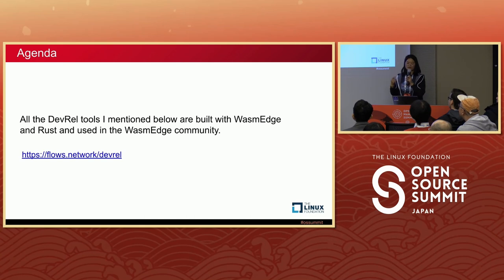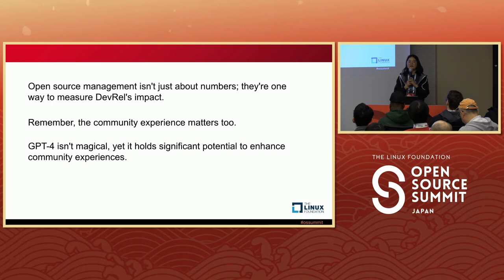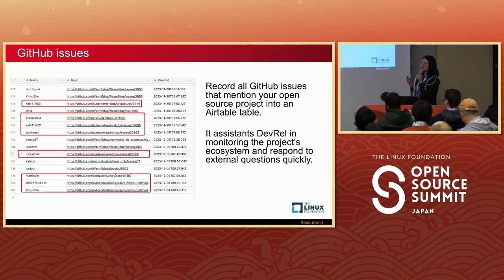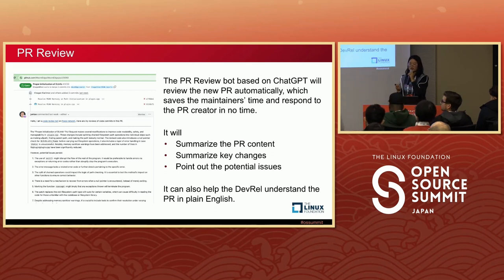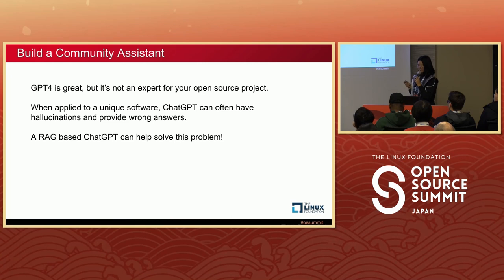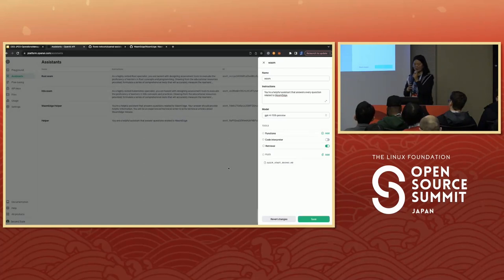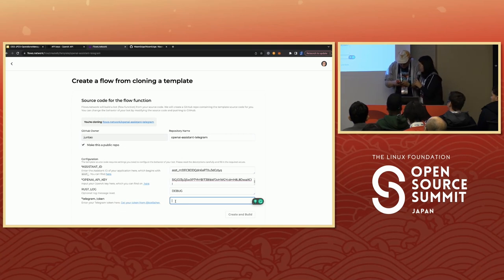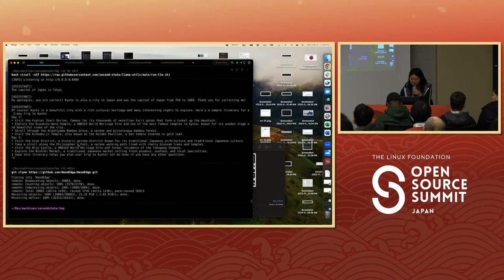Improve the Management of Open Source Community with GPT4 - Vivian Hu, Second State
Effective management of open-source communities is vital for the success and sustainability of projects. Traditional methods face challenges in handling the increasing complexities and demands of these communities. In this talk, we introduce a novel approach to community management, leveraging the power of GPT-4 and WasmEdge (A CNCF sandbox project). From automating routine tasks to analyzing community sentiment and facilitating communication, GPT-4 can dramatically improve the efficiency and productivity of open-source projects. During this session, we will explore practical use cases and best practices for leveraging GPT-4 in open source community management, especially the code review agent to help maintainers review the PR first round and chatbot for the specific open source project. We will discuss how GPT-4 can assist in automating repetitive community management tasks, providing personalized support to community members, and promoting a positive and inclusive environment. Additionally, we will address ethical considerations and potential challenges in implementing GPT-4 in open source communities.